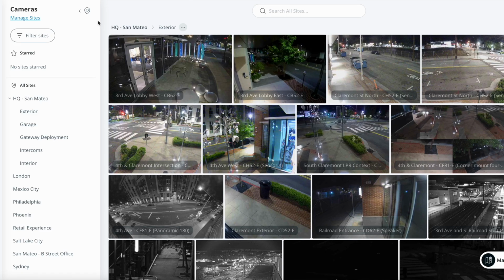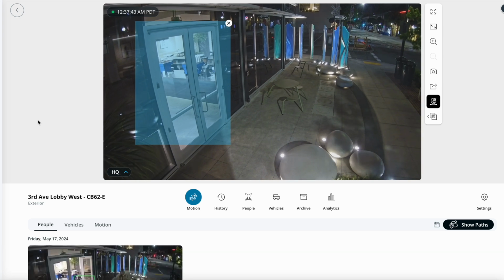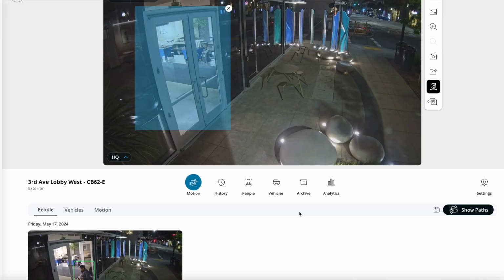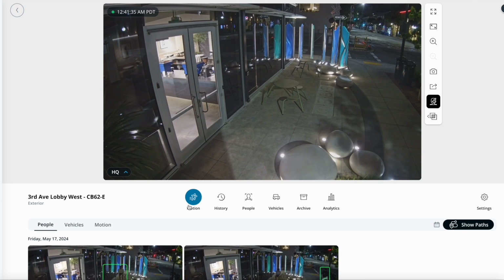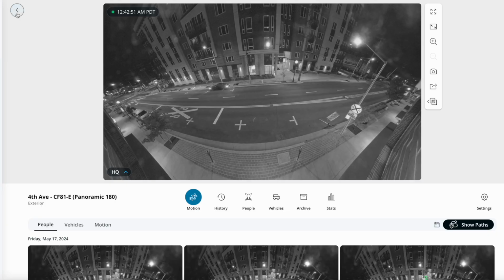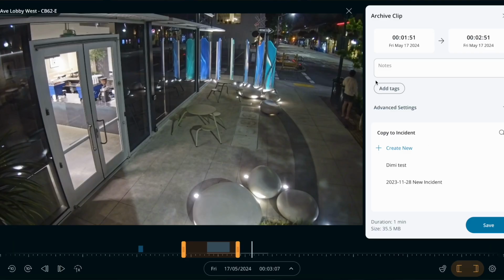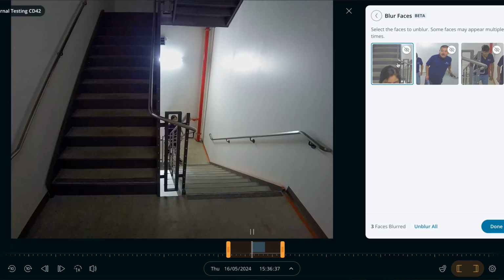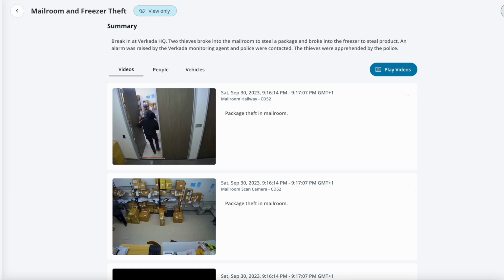Verkada - Shortcuts, selective face blur & other tools to speed up investigations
One of Verkada's goals is to simplify any aspect of incident management, from finding the right clips, saving them for future reference, and collating them into a cohesive story that can easily be reviewed and shared. And now, with the new capabilities of search by line crossing and loitering, an admin can get even faster to the bottom of what happened!

00:00 - Intros
00:18 - Using the camera history
01:01 - Using motion search
02:26 - Multi-camera playback
03:49 - Shortcuts
05:41 - Archiving & blurring

🗒️ Key main points:

➡️ Finding footage with Verkada relies on either reviewing the on-camera history, or doing Motion Search; the latter now allows an admin to draw a line in the frame, further specifying the number of people that crossed it at a point, together with the direction

➡️ In addition, a new filter will allow an admin to specify the number of people they expect to see inside a bounding box, together with a loitering time

➡️ Shortcuts allow the admin to follow events in real time across cameras with just one click; and now this also works with historical events

➡️ Clips of interest should be archived, saved into AWS S3; an admin can trigger face blurring, which now also allows only selected faces to be masked